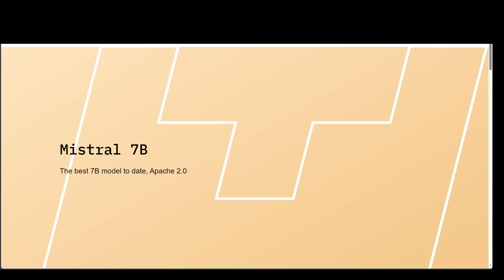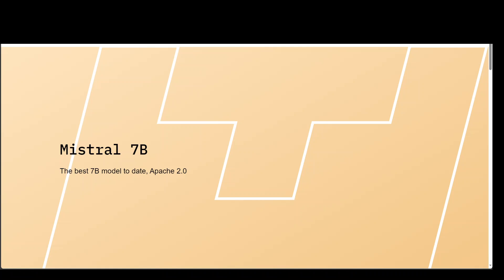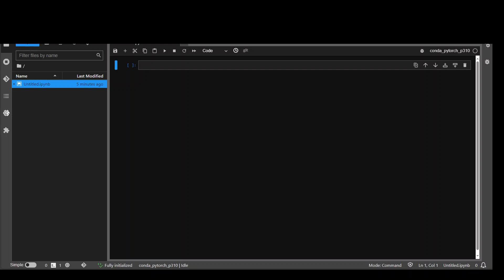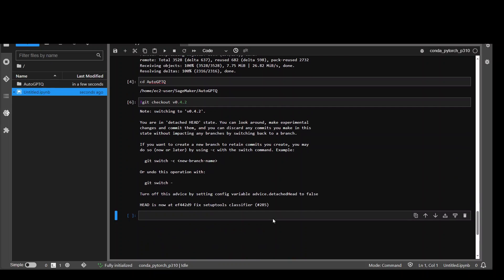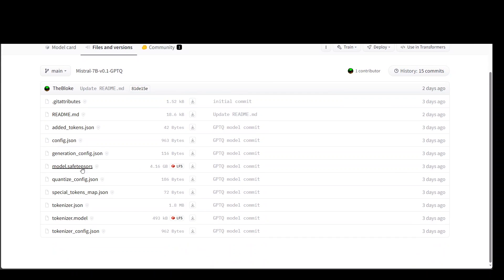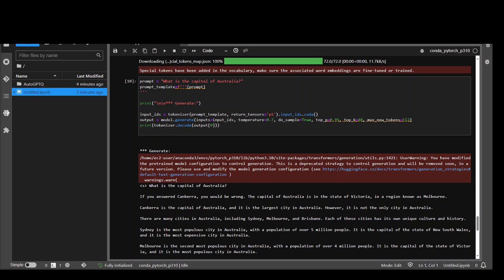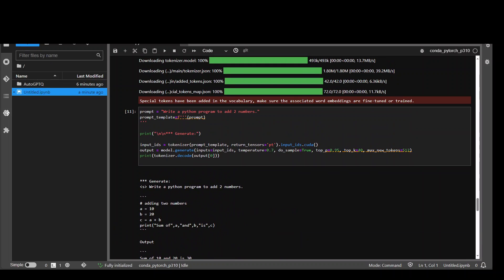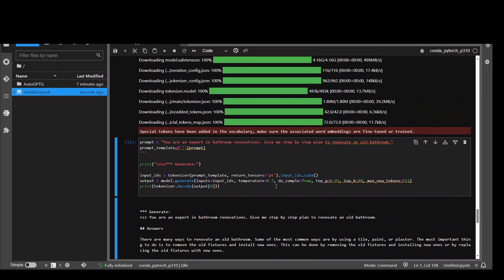Mistral 7B Local Installation on Linux and Windows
This video shows how to install Mistral 7B LLM which is a 7.3B parameter model on Windows, Linux and also on AWS.